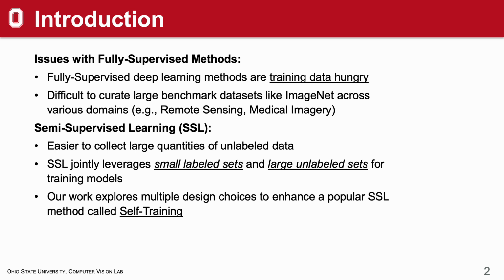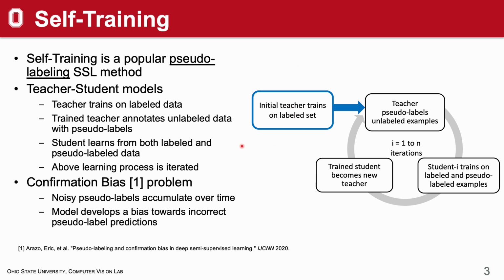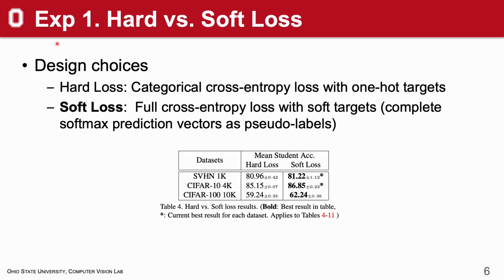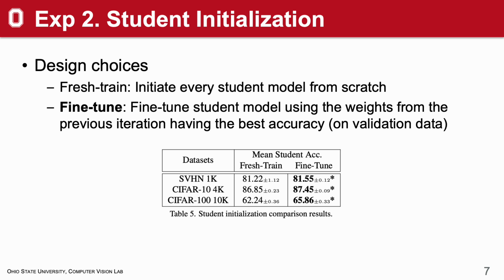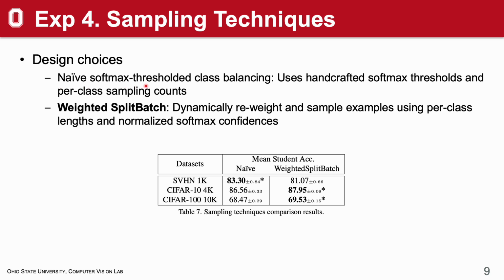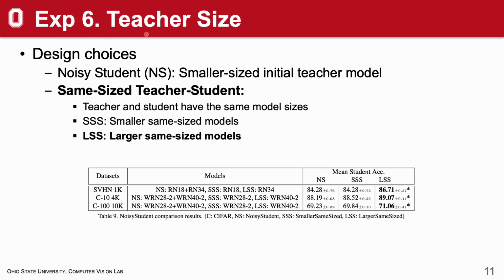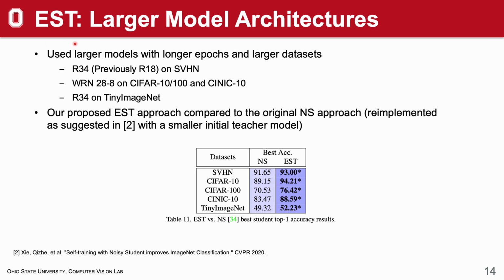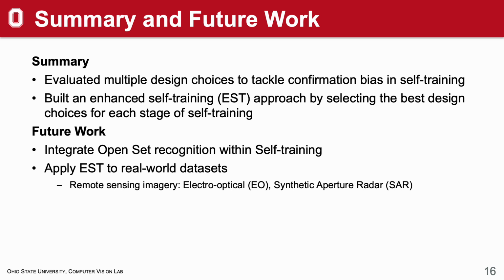Design Choices for Enhancing Noisy Student Self-Training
Authors: Aswathnarayan Radhakrishnan; Jim Davis; Zachary Rabin; Benjamin Lewis; Matthew Scherreik; Roman Ilin
 Description: Semi-supervised learning approaches train on small sets of labeled data in addition to large sets of unlabeled data. Self-training is a semi-supervised teacher-student approach that often suffers from ``confirmation bias" that occurs when the student model repeatedly overfits to incorrect pseudo-labels given by the teacher model for the unlabeled data. This bias impedes improvements in pseudo-label accuracy across self-training iterations, leading to unwanted saturation in model performance after just a few iterations. In this work, we study multiple design choices to improve the Noisy Student self-training pipeline and reduce confirmation bias. We showed that our proposed \textbf{Weighted SplitBatch Sampler and Dataset-Adaptive Techniques for Model Calibration and Entropy-Based Pseudo-Label Selection} provided performance gains over existing design choices across multiple datasets. Finally, we also study the extendability of our enhanced approach to Open Set unlabeled data (containing classes not seen in labeled data). The source code can be licensed for use via email.